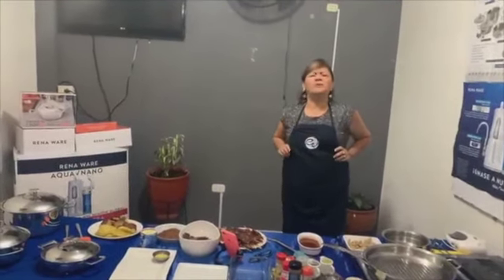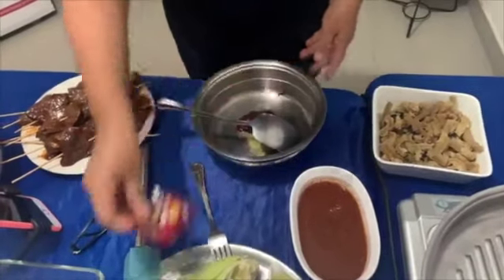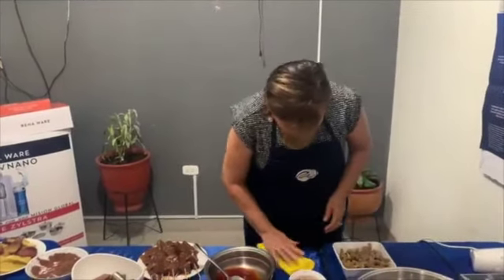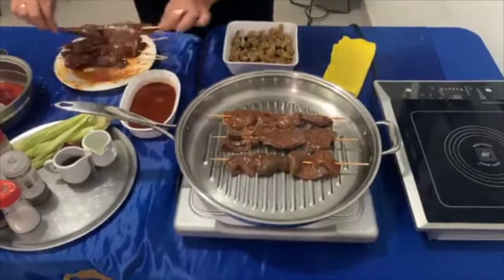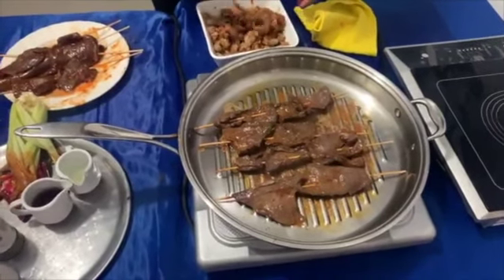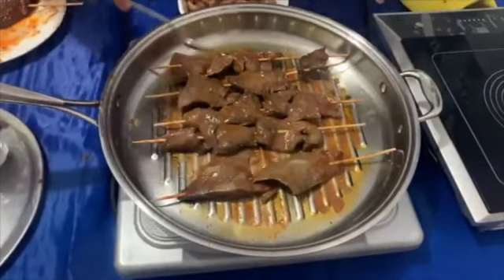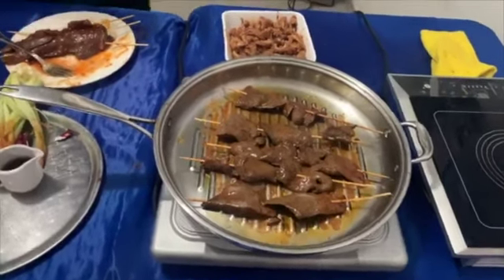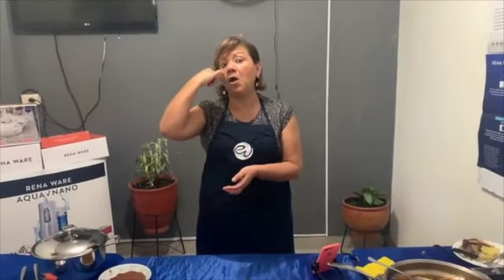RECETA CARRETILLERA 🇵🇪 - ANTICUCHOS Y PANCITAS -